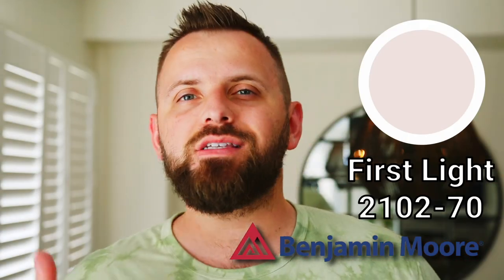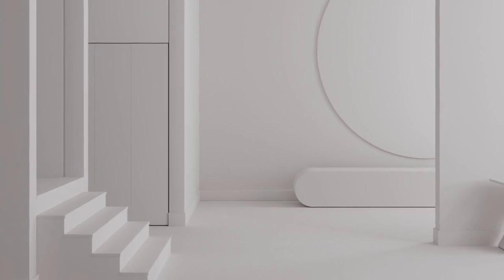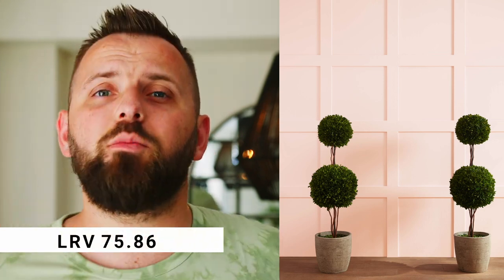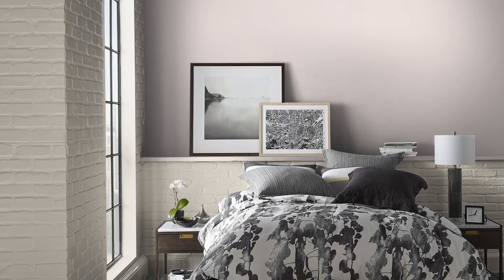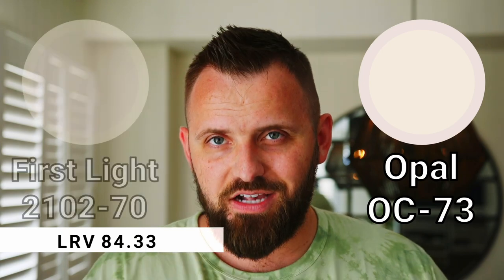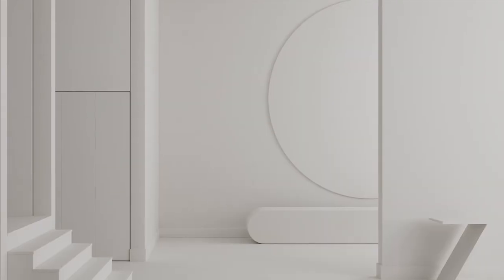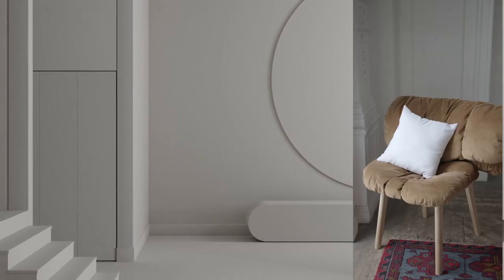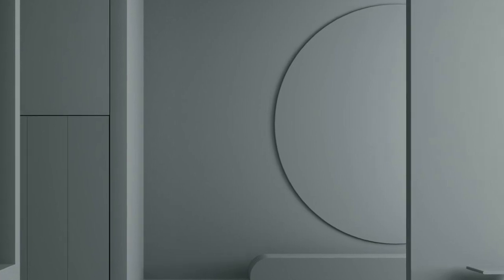Benjamin Moore First Light With Coordinating Colors!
Custom Color Palettes The Benjamin Moore color of the year for 2020 is First Light (2102-70), and it's a really pretty light pink paint color. I analyze it and go through some coordinating colors that look really nice together!